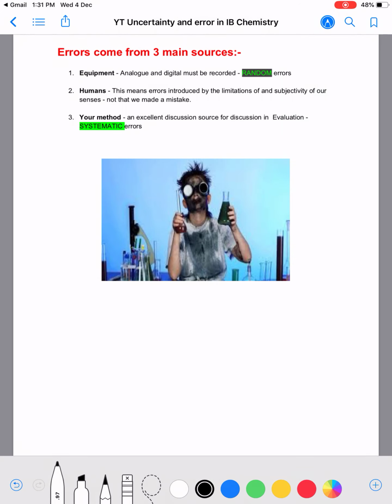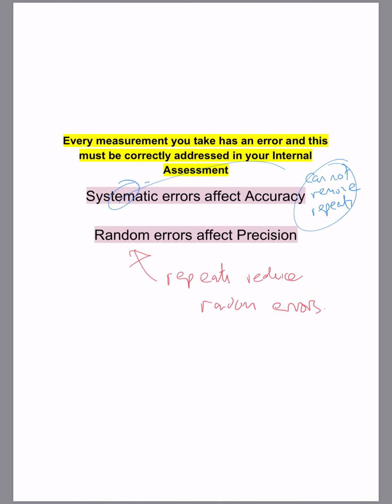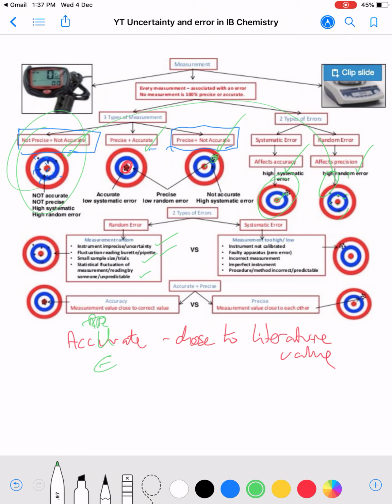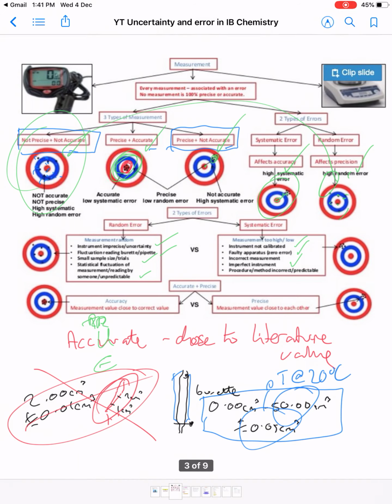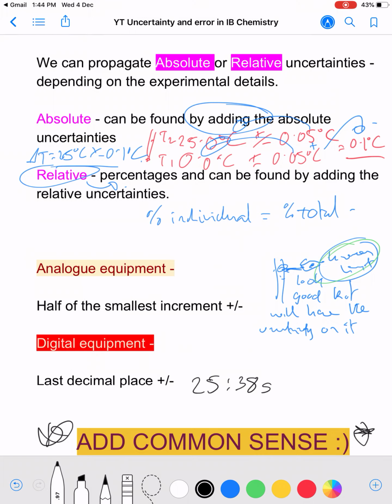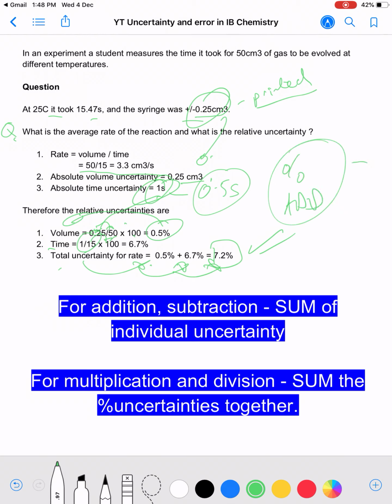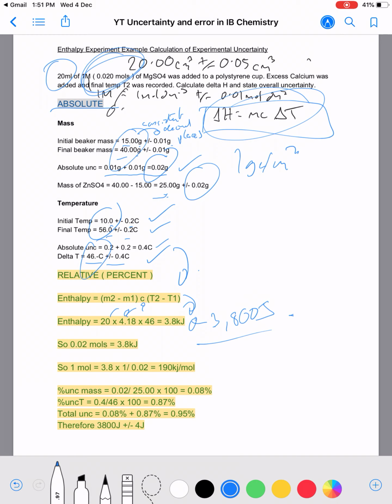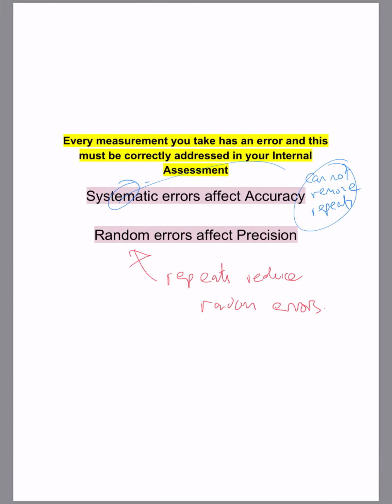How to smash IB Chemistry Error and Uncertainty